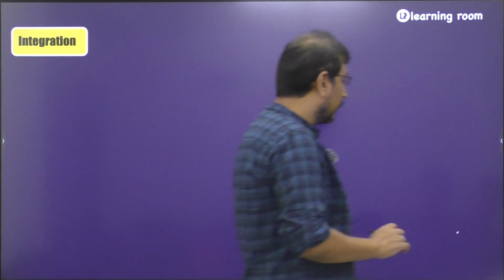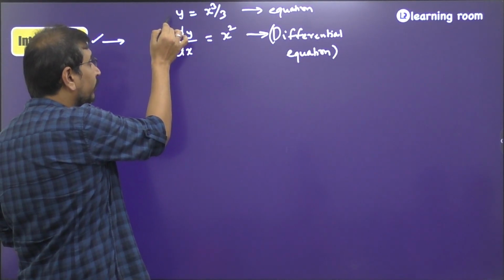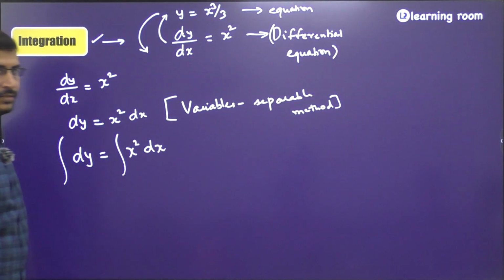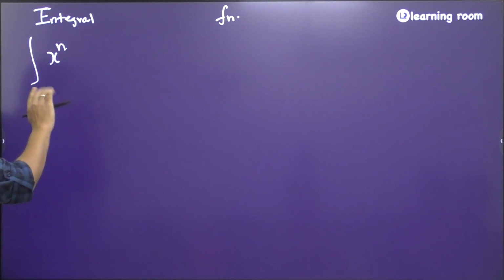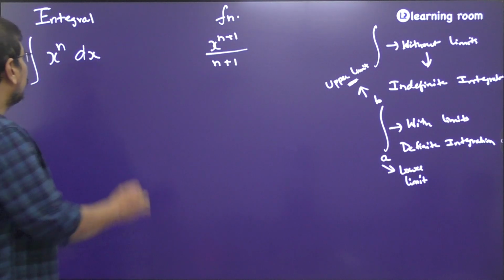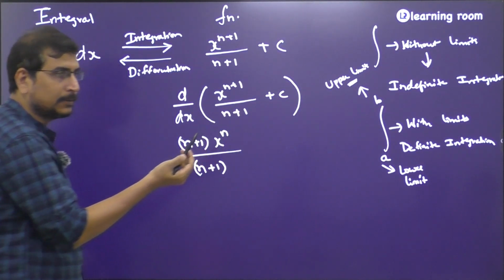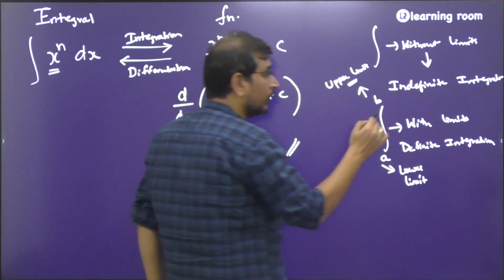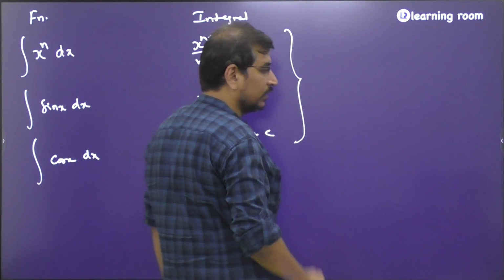CBSE Class 11 Physics INTEGRATION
🔴 Master the Basics of Integration & Differential Equations!

In this video, we break down integration as the reverse process of differentiation and introduce the variable separable method in an easy-to-understand way. 🚀

📌 What You'll Learn:
✔️ Separation of Variables Method 🔢
✔️ Indefinite vs Definite Integration ✍️
✔️ Integration Formulas (∫ xⁿ dx, ∫ sin x dx, ∫ cos x dx)
✔️ Why do we add +C in indefinite integrals?

👨‍🏫 Perfect for students preparing for:
✅ Calculus Exams 📖
✅ JEE, NEET, IIT, Engineering & High School Math 🏆
✅ Competitive Math Olympiads

🔗 More Learning Resources:
➡️ [Your Website or Playlist Link]
➡️ [Recommended Video: Related Concept]